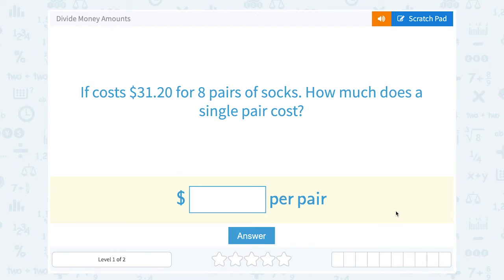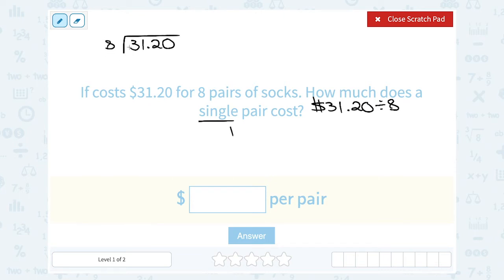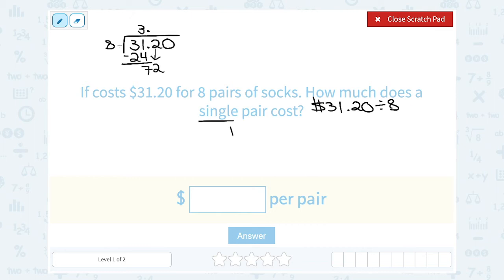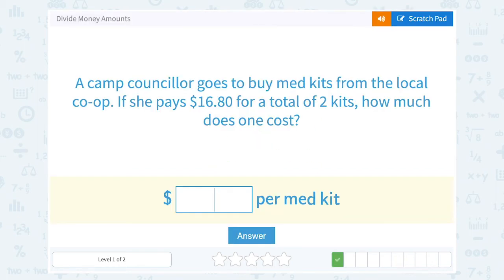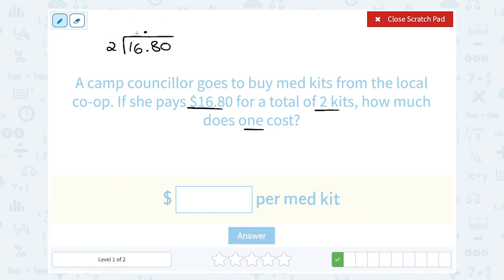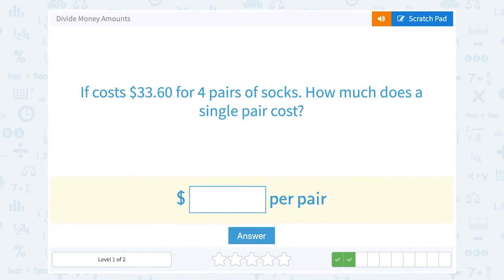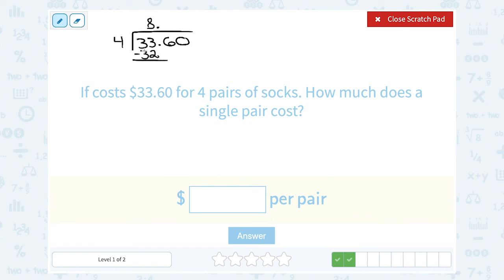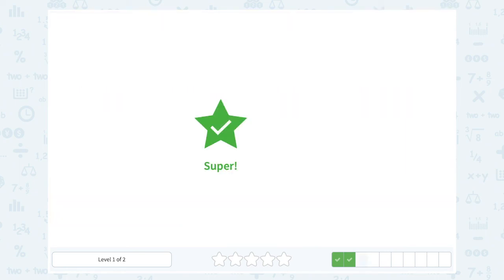5.59 Divide Money Amounts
Divide Money Amounts
Solve division word problems with money.